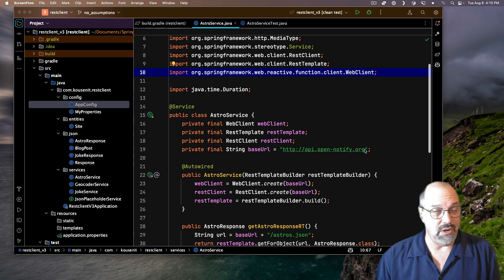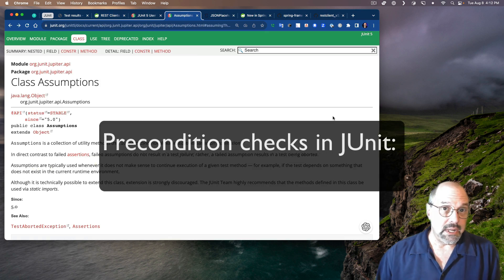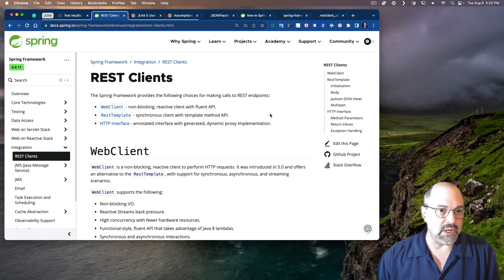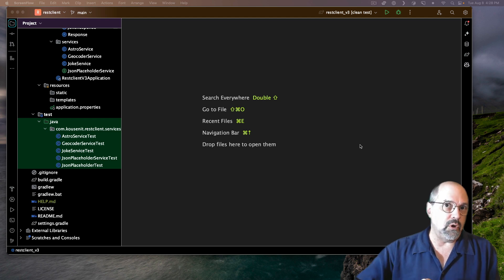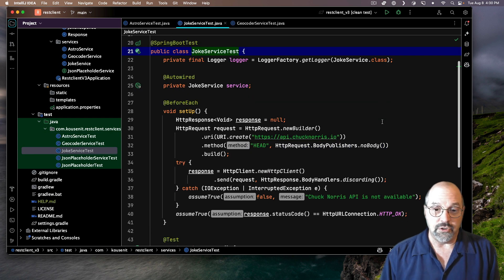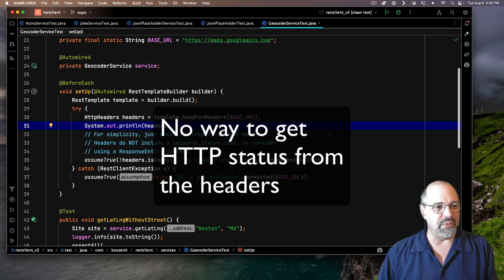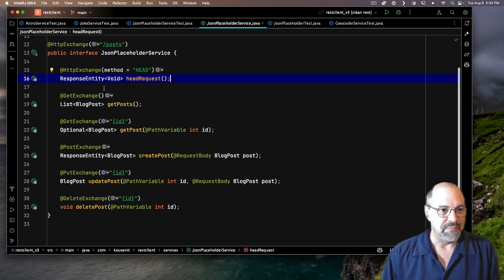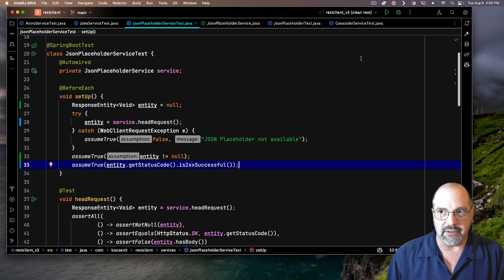JUnit Assumptions in Spring and Spring Boot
Why run tests that have no chance of succeeding? The assumeTrue method in JUnit Assumptions class lets you skip tests that don't meet the right preconditions. Specifically, avoid RESTful web services failures in Spring Boot by checking that the network is available beforehand.

00:00 - First Marker
01:26 - Precondition checks in JUnit
02:33 - REST Clients in Spring
04:08 - assumeTrue in Spring tests
04:41 - Using the HttpClient
06:31 - Using the RestTemplate
07:31 - Using the WebTestClient
08:13 - The HTTP Interface approach